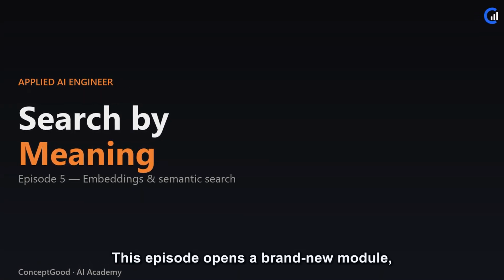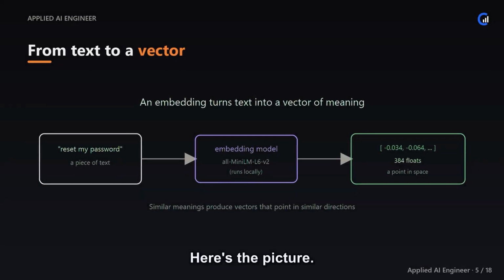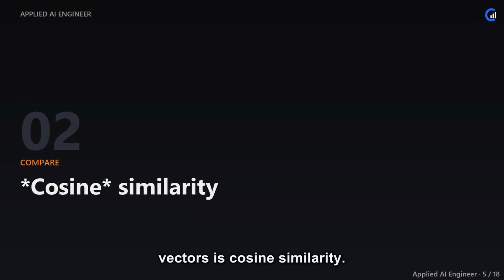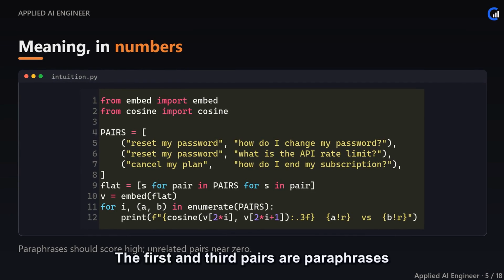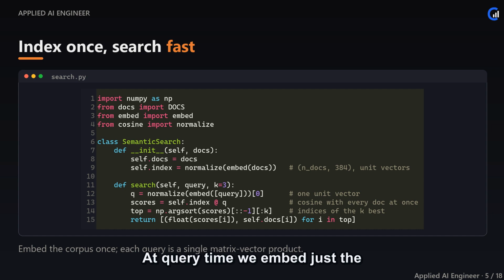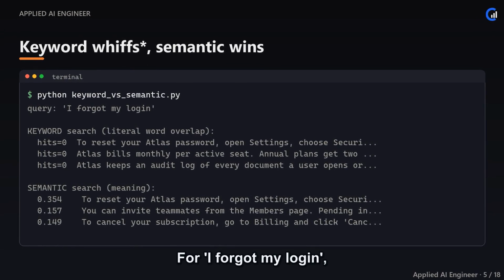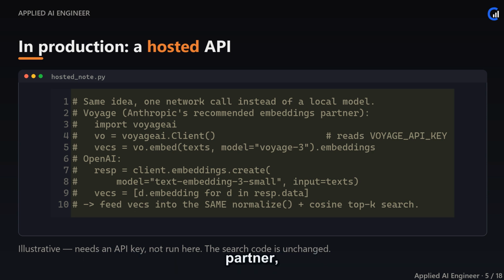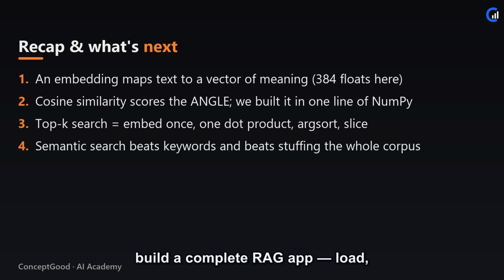Search by Meaning | Applied AI Engineering — Build Production AI Apps #5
Episode 5 — Embeddings & semantic search

Applied AI Engineering — Build Production AI Apps — Episode 5 of 18. Built from scratch, in code.

In this episode:
- An embedding maps text to a vector of meaning (384 floats here)
- Cosine similarity scores the ANGLE; we built it in one line of NumPy
- Top-k search = embed once, one dot product, argsort, slice
- Semantic search beats keywords and beats stuffing the whole corpus